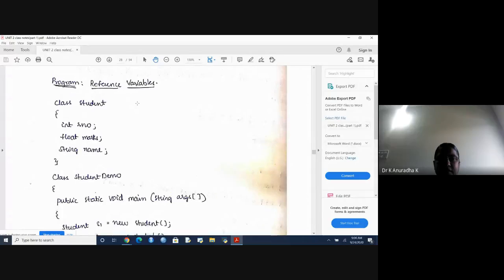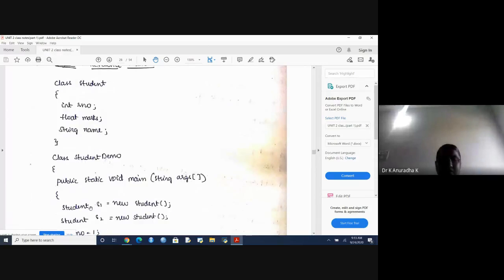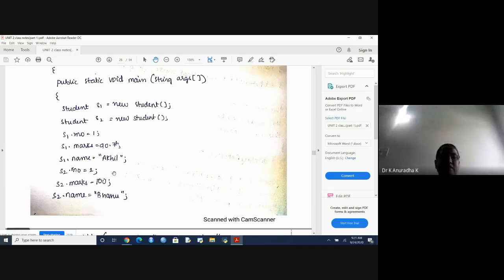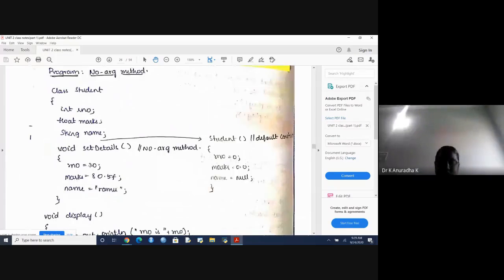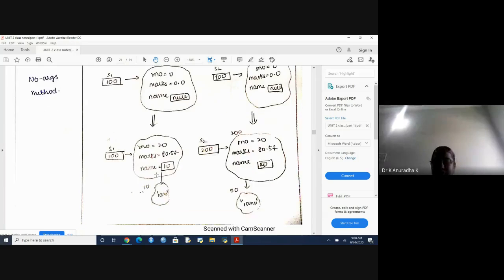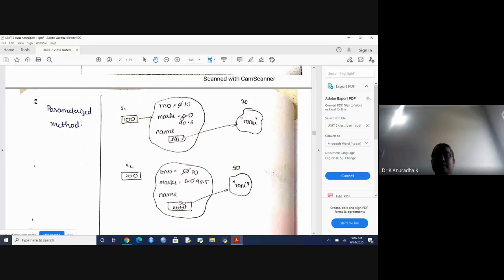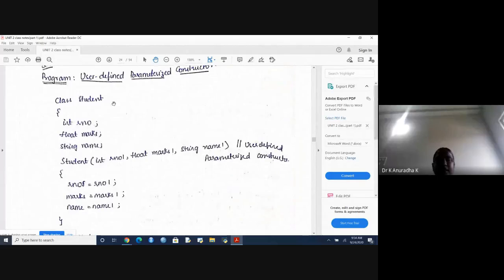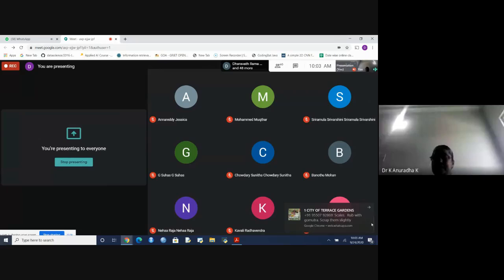Chapter 8 | JAVA Initialization of an object part 2 | Dr K Anuradha